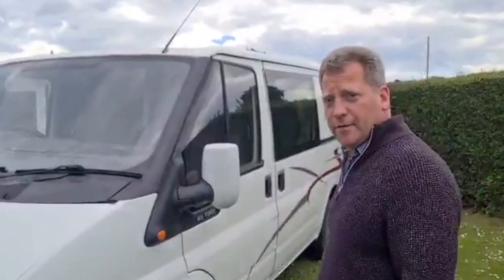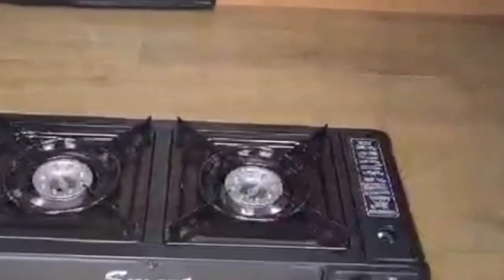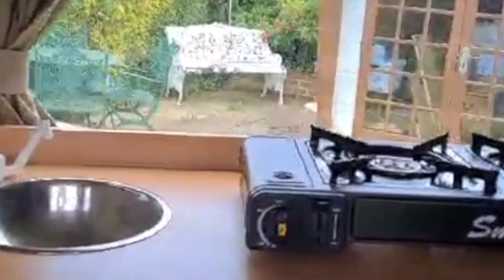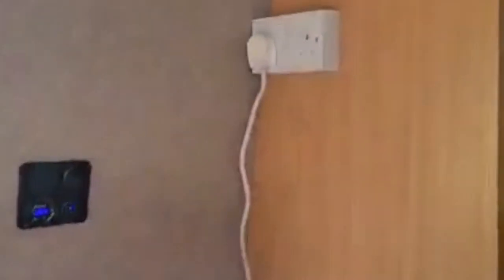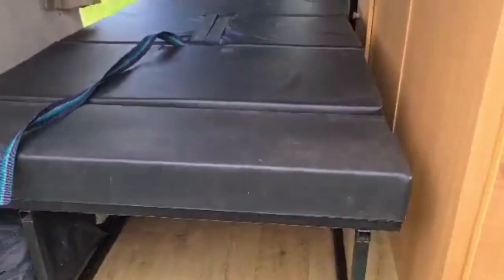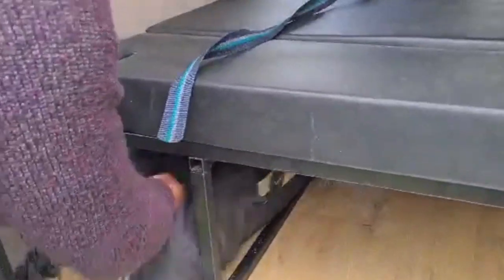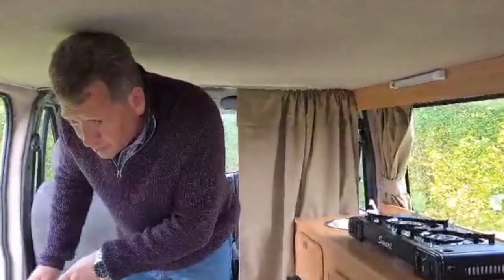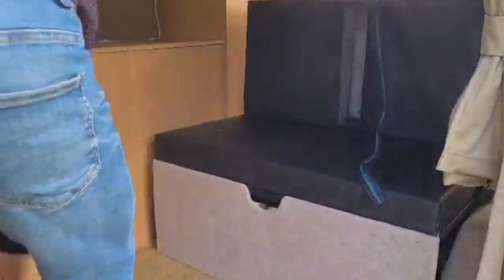Introduction - My Ford Transit Camper Conversion with Rock and Roll Bed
Hi, I am Tony.
This video is an introduction and a quick tour of our latest camper van conversion build.
I have been converting vans for several years with my dad Flatcap.
I will be showing and guiding you in future videos, don't worry Flatcap will still one part of them but not on screen.

This is the first of this new approach to youtube and hopefully my wife will also join in some videos too!

Ok this may be a plain video but hopefully they will get better.
Please say hi, and comment also could I ask for your subscription and a thumbs up.

Thanks Tony